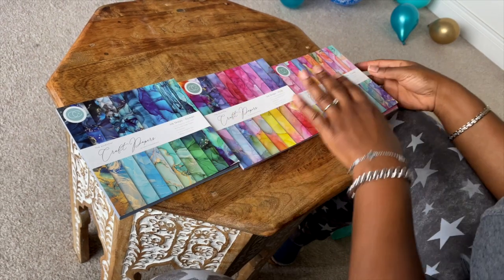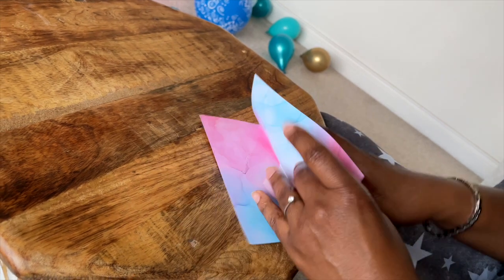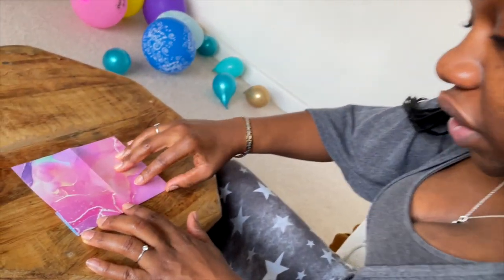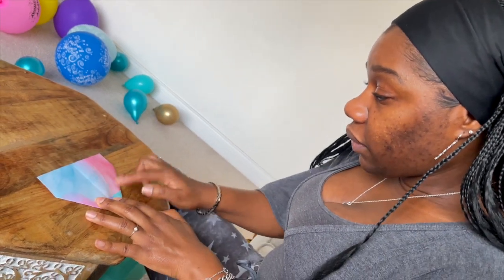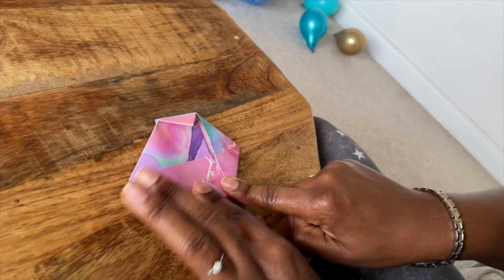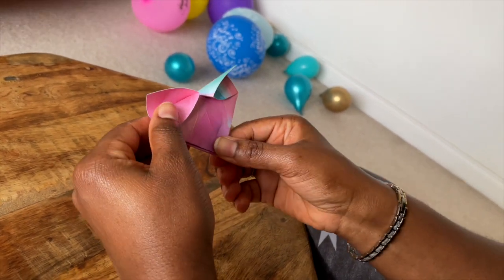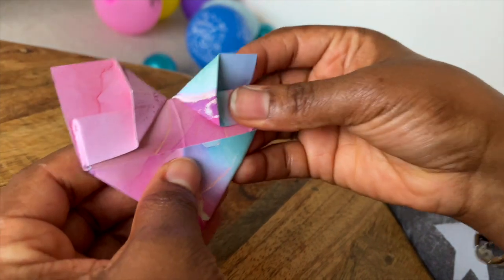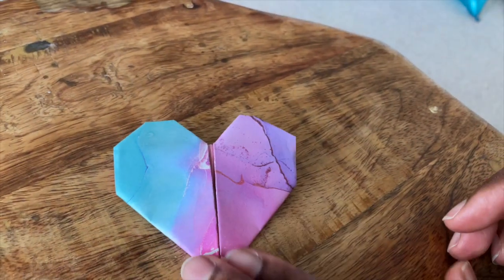How to make a beautiful origami heart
Hi everyone! In this video, I teach you how to make an origami heart! It's nothing to do with music or acting but I was making them for my wedding and Valentine's Day is around the corner so I thought I'd share with you! If you have a go at making one yourself, let me know how you get on! Enjoy! Mxxx